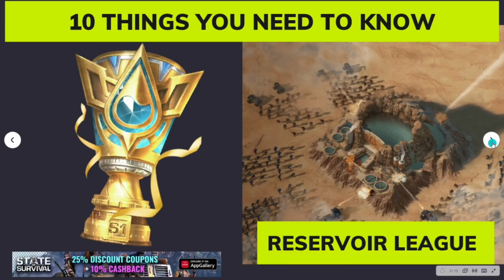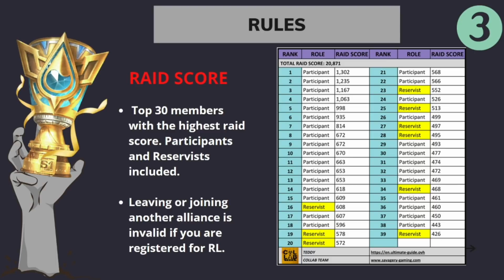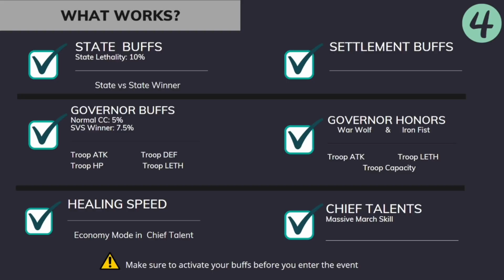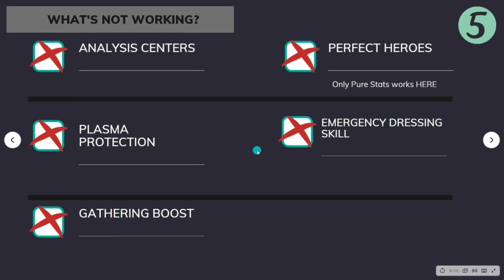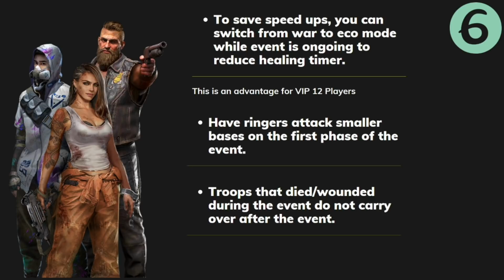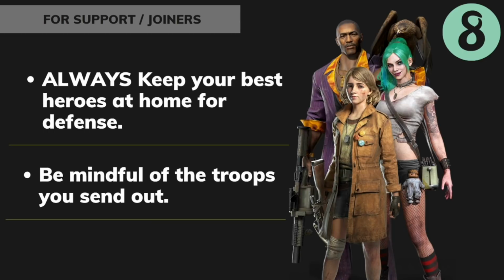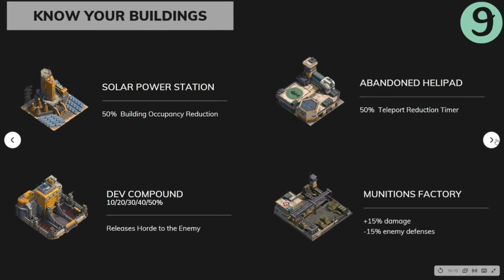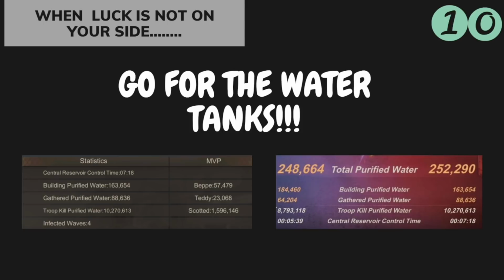State of Survival : 10 Things You Need to know about Reservoir League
I'm back with 10 Things you need to know about Reservoir League. I hope this video will serve as a refresher for PRO players and a guideline for New alliances that aims to join Reservoir League. The video is long again, feel free to hover over Time Stamps:

TIME STAMPS:
0:10 : Introduction
0:26 : Battle Zones
0:58: General Rules
2:14 : Matching Rules
3:05 : Buffs that Work
4:51 : Non - working Buffs
5:48: Little Strategies
7:10: Advance Relocator
7:58 : Rally Joiner/Support
9:38 : Buildings
10:38 : Water tanks

Special Thanks to : Leo, Cobb and
Jammy for some input.